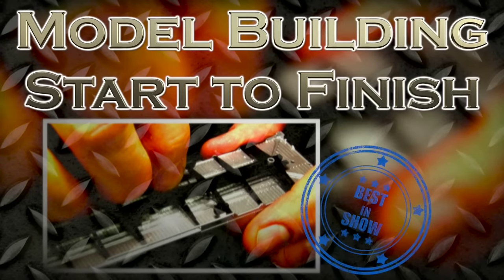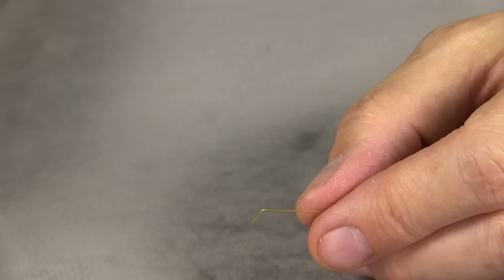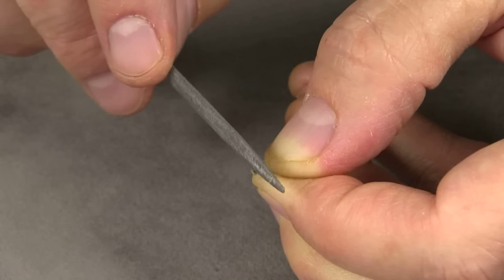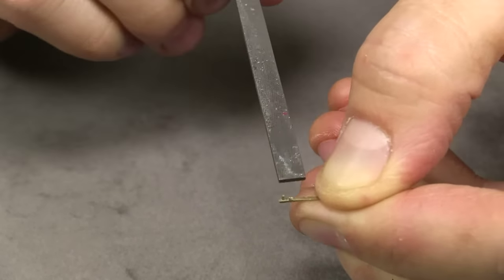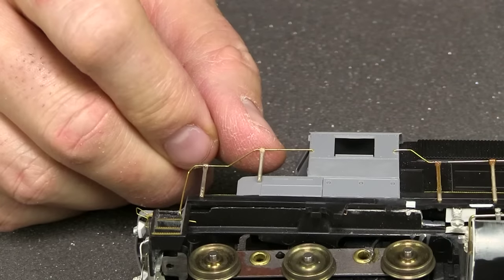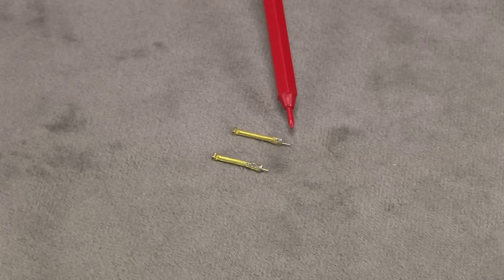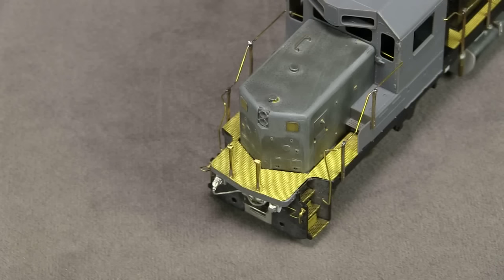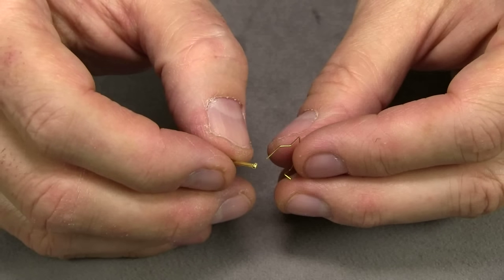HO Scale Athearn SD40-2 Model Building 14 of 25 Hand Rails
Brass hand rails are not only more durable, but they are also more to-scale than cheap plastic ones.